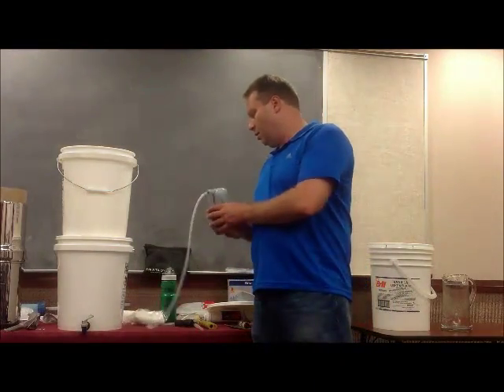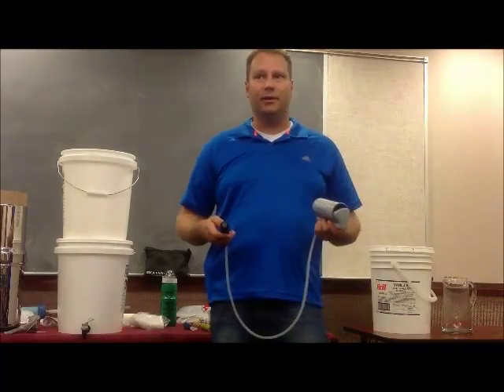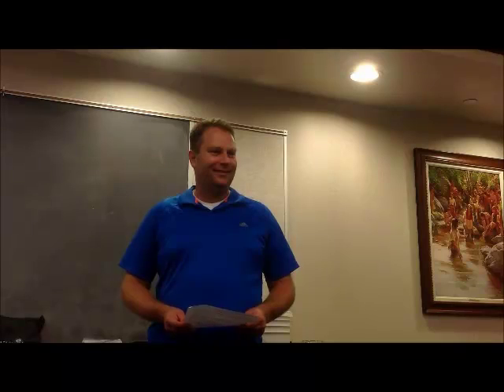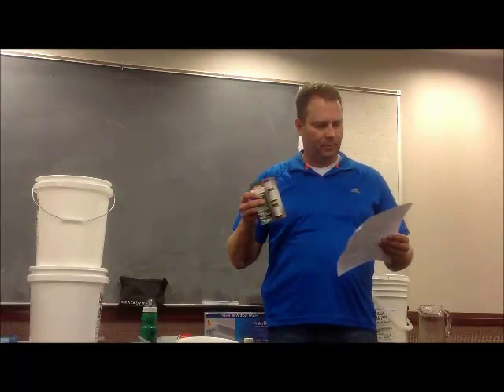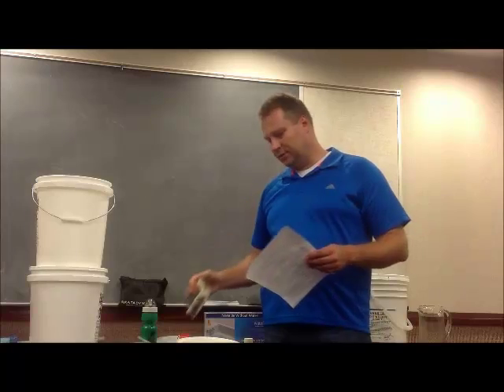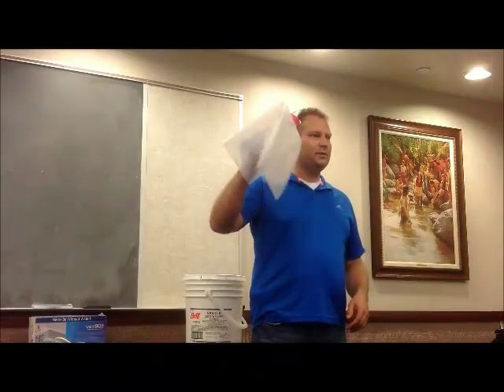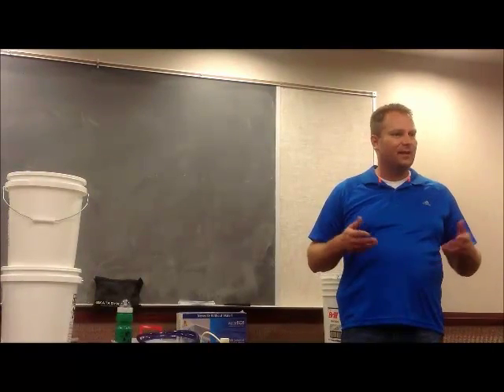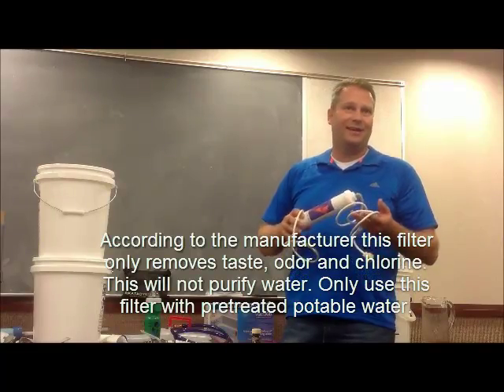Essentials of Water Storage, Filtration & Purification Part 3/3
Essentials of Water Storage, Filtration & Purification Part 3 of 3. Joe does a great job in covering all the bases and answering all the questions about water storage, water filtration and water purification. This is well worth the time to view and take notes.

- Bung Wrench

- 55 Gallon Drum Pumps

- Ceramic Water Filter Kit by Just Water

- Katadyn Hiker Pro Microfilter

- Katadyn Vario Multi Flow Water Microfilter

- MSR MiniWorks EX Microfilter

- Water Filtration Straws

- Potable Aqua Water Treatment Tablets

- Triple Seven Safety Siphon Self Priming Pump

- Strike Anywhere Matches

- Omnipure Inline Filter

- WaterBrick Water Container 3.5 Gallon BPA Free Portable and Stackable